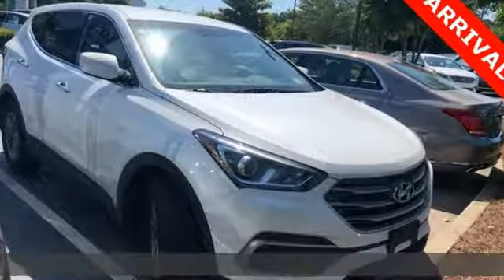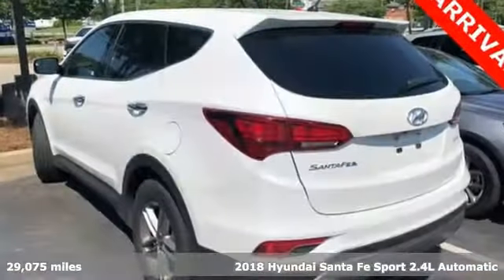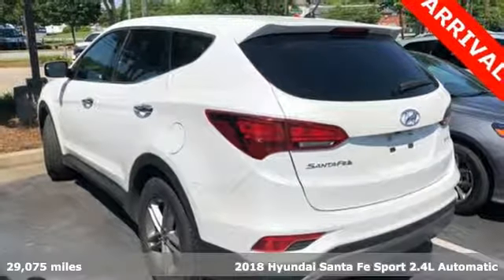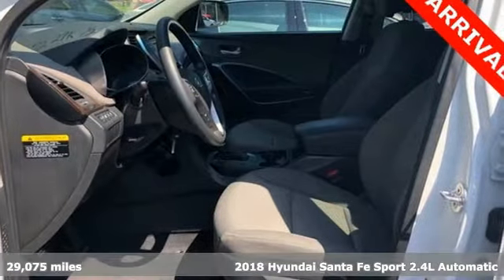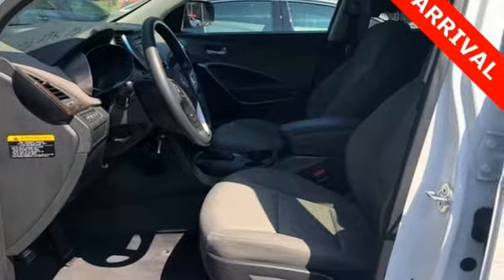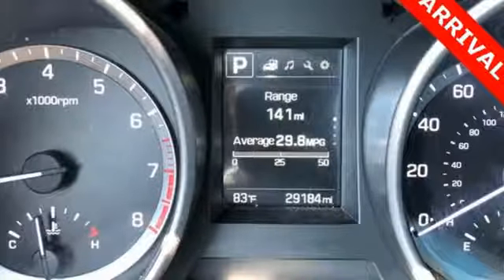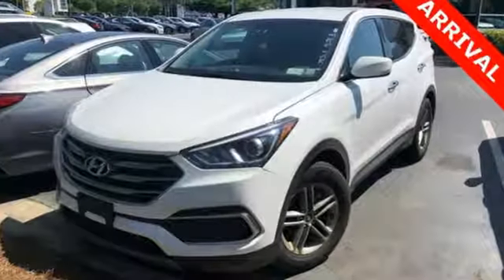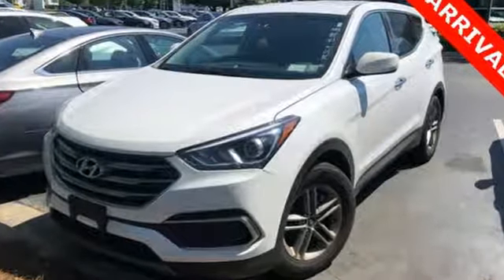Used 2018 Hyundai Santa Fe Sport Atlanta Duluth, GA H7808 - SOLD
Year: 2018
Make: Hyundai
Model: Santa Fe Sport
Trim: 2.4 Base
Engine: 2.4L I4 DGI DOHC 16V
Transmission: 6-Speed Automatic with Shiftronic
Color: White
Interior: Gray
Mileage: 29075
Stock #: H7808
VIN: 5NMZT3LB5JH062055
* HYUNDAI CERTIFIEDbr* CLEAN CARFAX 1-OWNERbr* BACK UP CAMERAbr* BLUETOOTH HANDS-FREEbr* DRIVER BLIND SPOT MIRRORbr* DRIVER'S KNEE AIRBAGbr* 40/20/40 SPLIT-FOLDING REAR SEATSbr* VEHICLE STABILITY MANAGEMENT (VSM) & TRACTION CONTROLbr* TIRE PRESSURE MONITORING SYSTEMbr* DOWNHILL BRAKE CONTROL & HILL START ASSIST CONTROLbr* AUTOMATIC ON/OFF HEADLIGHTSbr* DRIVE MODE SELECTbrbrHyundai Certified Pre-Owned means you not only get the reassurance of up to a 10yr/100,000 mile limited powertrain warranty, but also a 150-point inspection/reconditioning, 24/7 roadside assistance, trip-interruption services, rental car benefits, and a complete CARFAX vehicle history report. The next step? Give us a call to confirm availability and schedule a hassle free test drive! We are located at: 5785 Peachtree Blvd, Atlanta, GA, 30341.

Address:
5785 Peachtree Ind Blvd